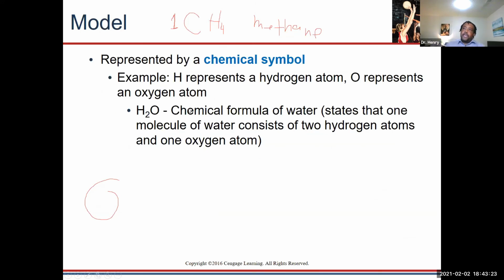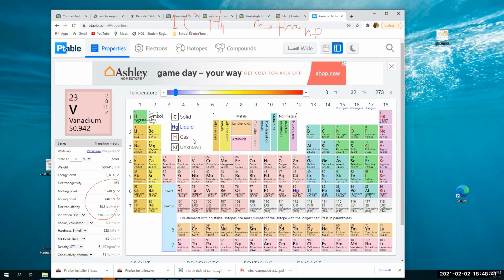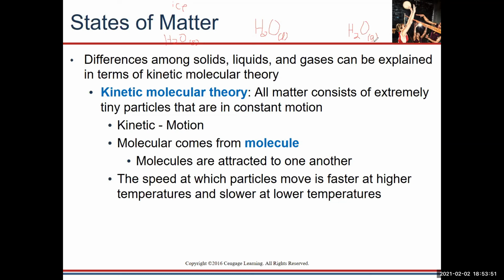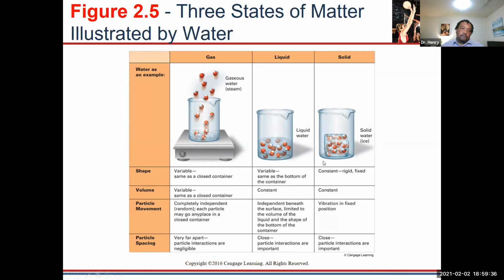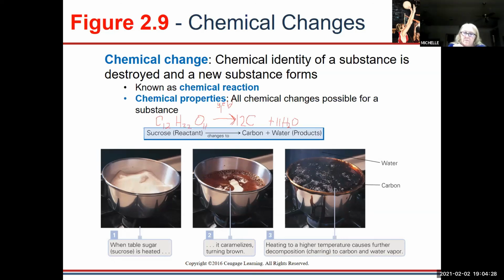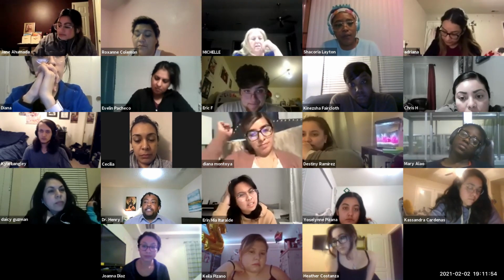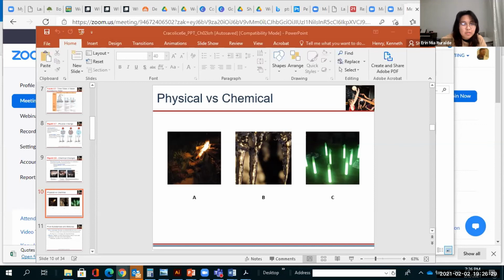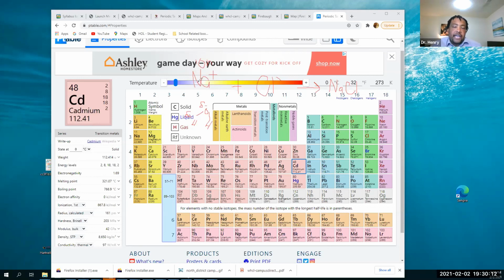Chapter 2: Matter and Energy (Chem2A/22)